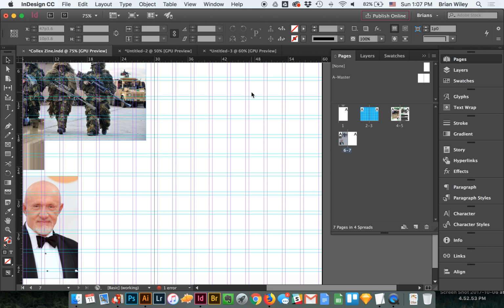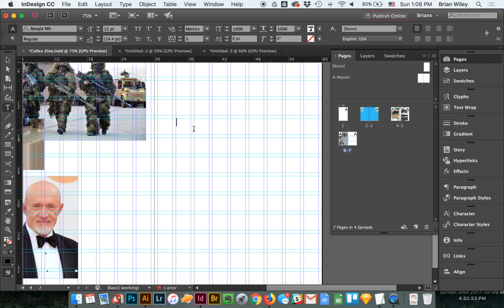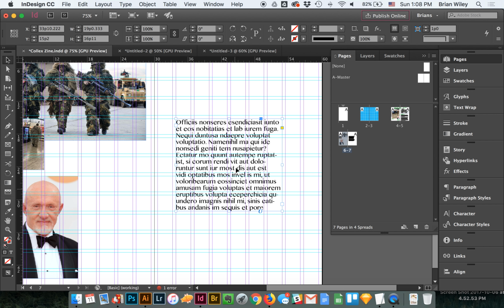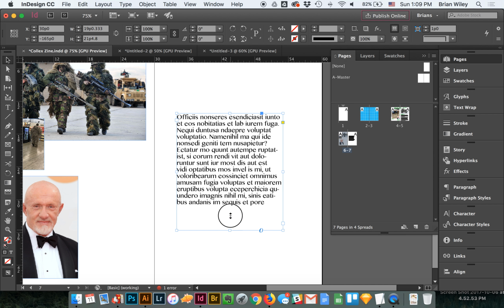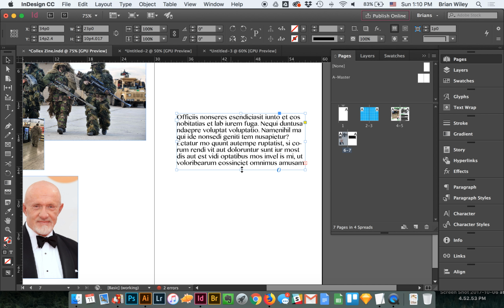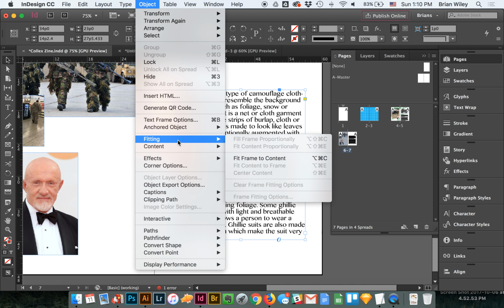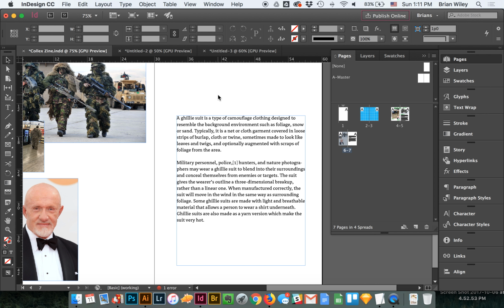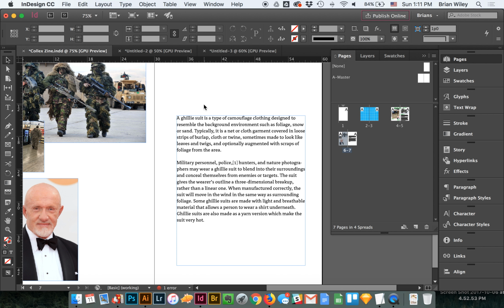Collex Zine — Adding Text